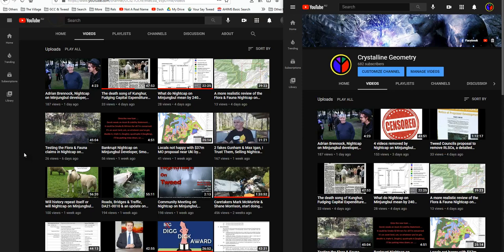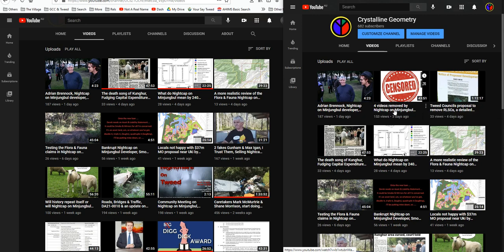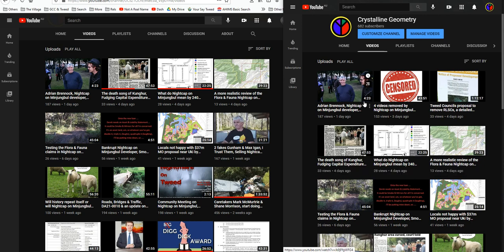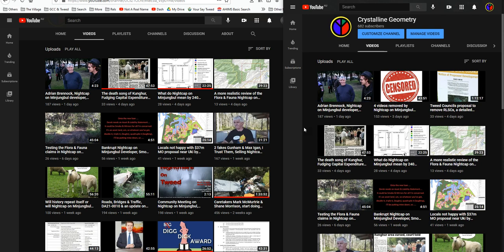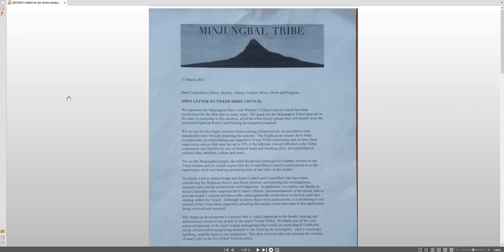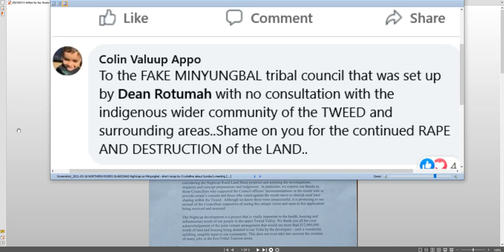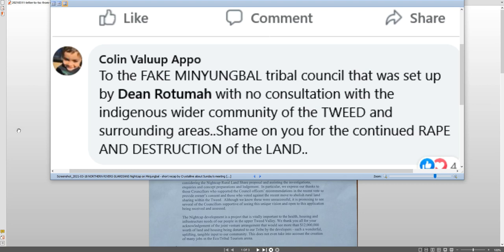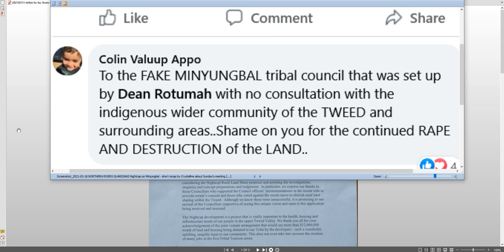Calling out the Fakes - Women, true FNP, STAND UP to Nightcap on Minjungbul DA21-0010 - stand as One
6 videos in 2 weeks removed, all within the public comment window for DA21/0010.  So much for free speech and allowing others to do due diligence.

Their loaded letter to council, claiming yet again racial disparity is motivating everything - try common sense, or can't you see that for the $12 million promise blinding you?

Follow the link to HAVE YOUR SAY, submission deadline 5pm 24th March 2021